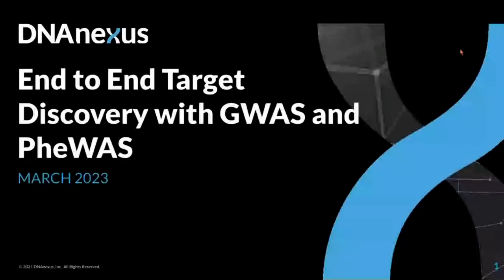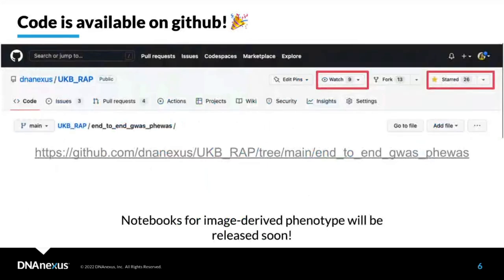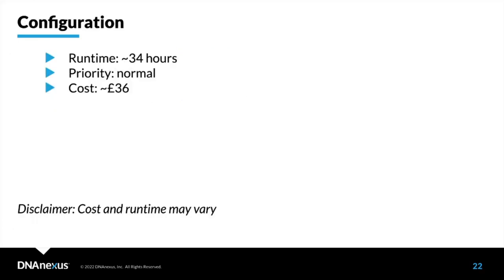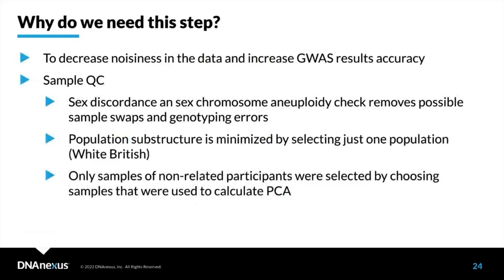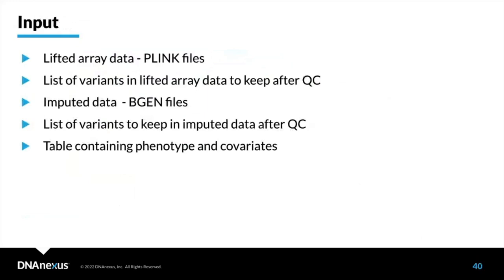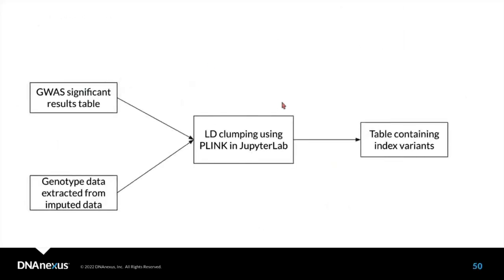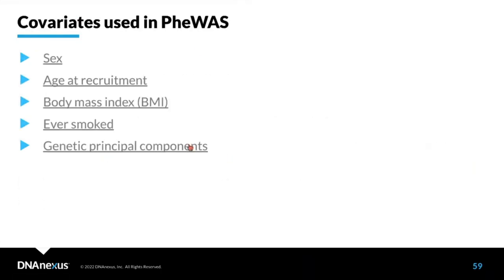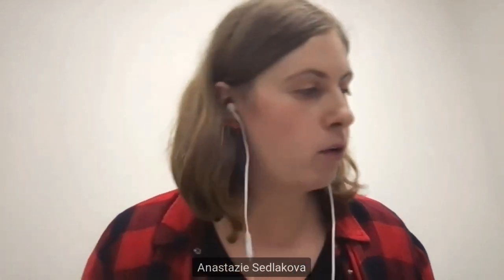End to End Target Discovery with GWAS and PheWAS on the UK Biobank Research Analysis Platform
Learn how to create and run your own target discovery pipeline with GWAS and PheWAS. This webinar shows an end-to-end target discovery pipeline run entirely on UKB RAP that you will be able to replicate for your own research projects on the platform.

Learn how to:
-Extract data using dx extract_dataset
-Make sample and variant QC
-Run GWAS analysis using REGENIE app
-Perform LD clumping using PLINK to cluster significant GWAS variants
-Run PheWAS analysis

As this is an advanced webinar, we expect that audience has experience with:
-Performing analysis on UKB RAP
-Running JupyterLab on UKB RAP
-Compiling and running WDL workflow
-Running SAK using GUI or CLI

00:00 Introduction to Genomics-based Target Discovery
06:20 Step 1: Creating Cohorts
08:22 Step 2: Extract sample phenotype data
10:47 Step 3: Lift over array data
13:46 Step 4: QC Sample sample phenotype data
16:20 Step 5: QC array and impute data
19:49 Step 6: GWAS
24:56 Step 7: LD Clumping
29:16 Step 8: PheWAS
35:31 Conclusion
38:12 Q&A